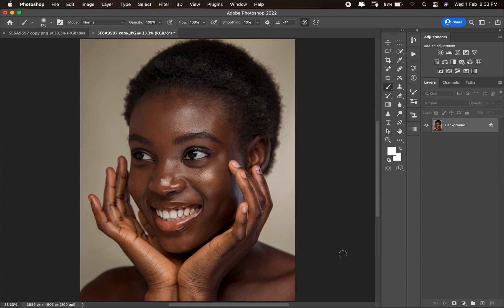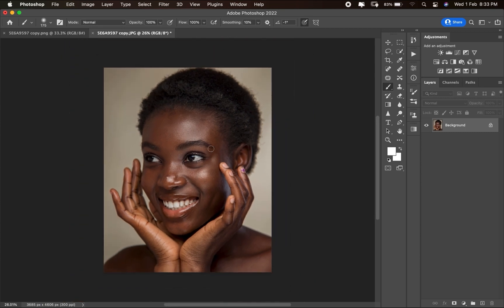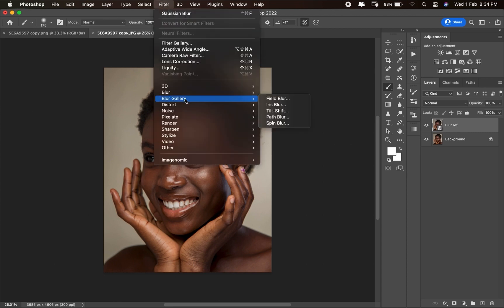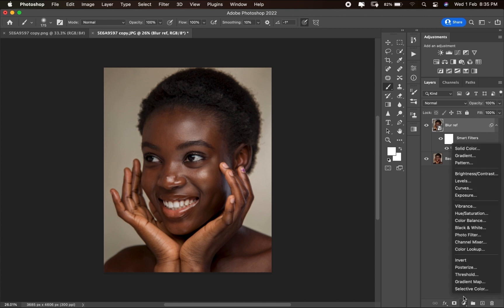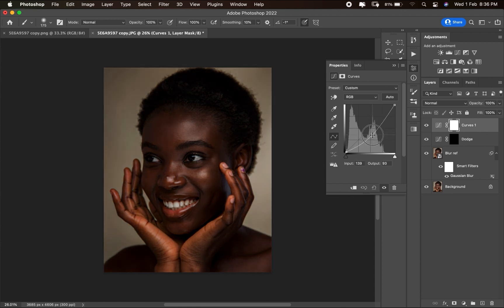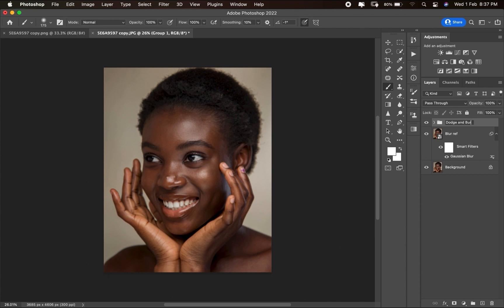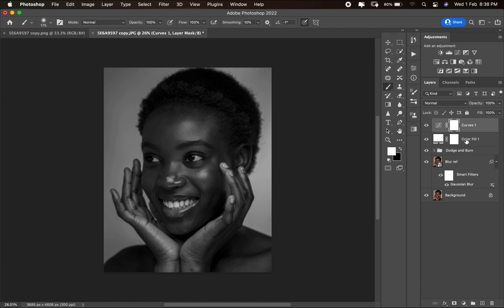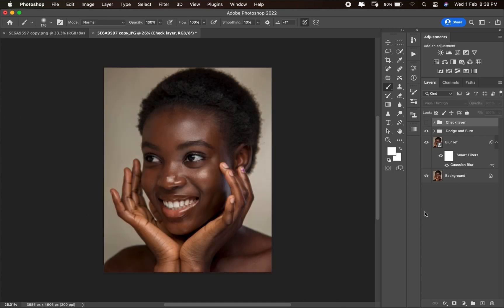BEST WAY TO CREATE DODGE & BURN LAYER IN PHOTOSHOP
In this video I will be teaching you the best and effective way to create dodging and burning layer .